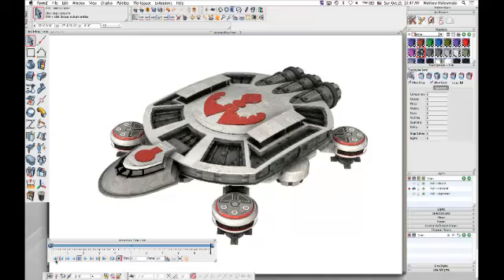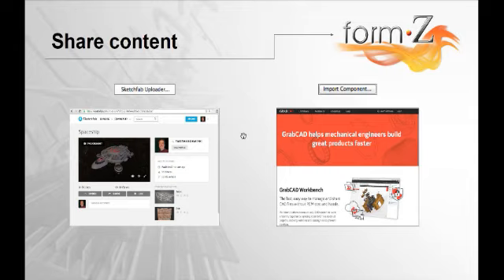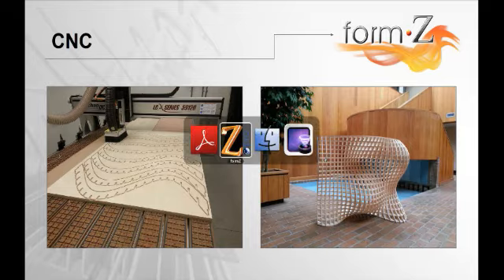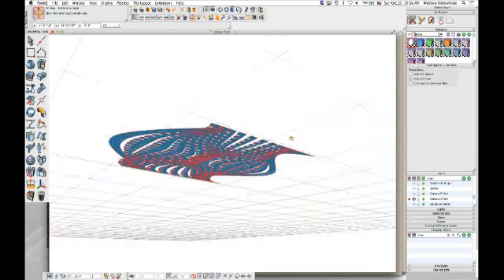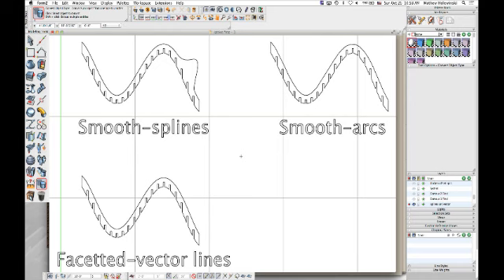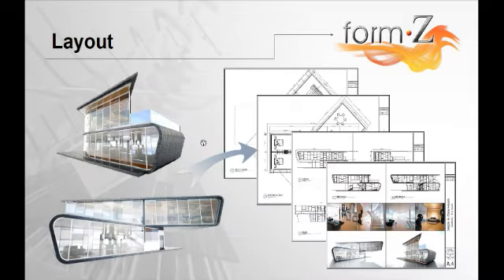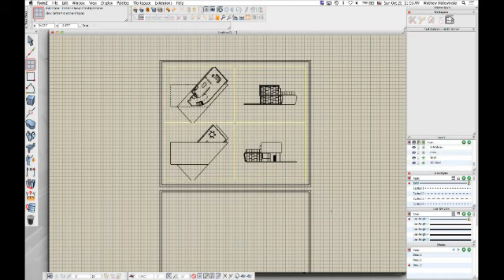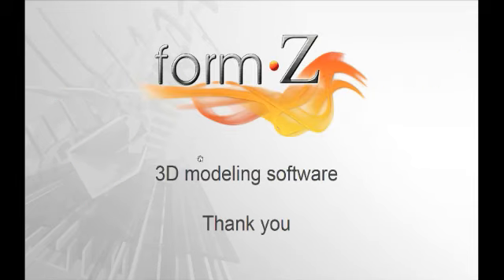FORM Z - Part 02